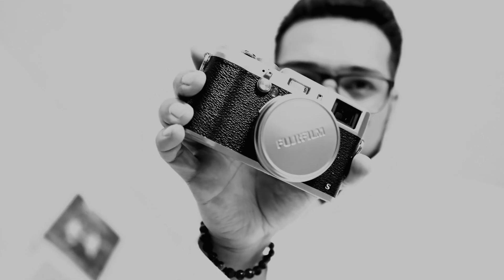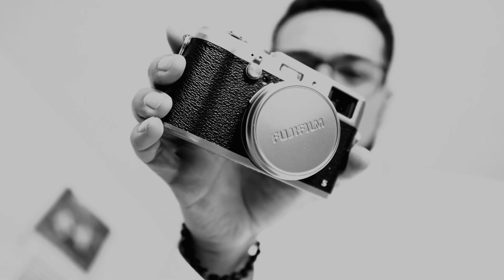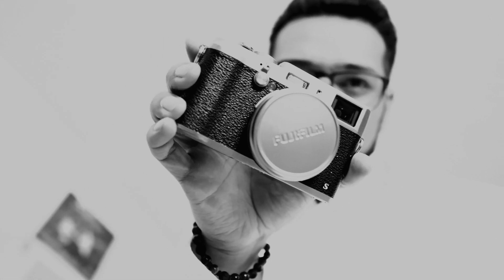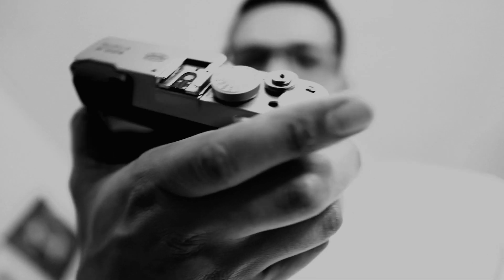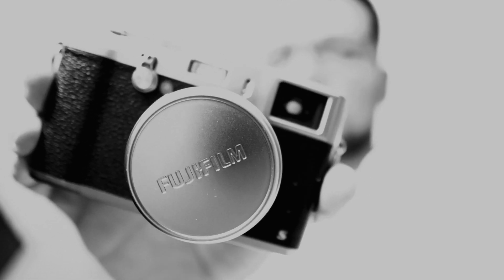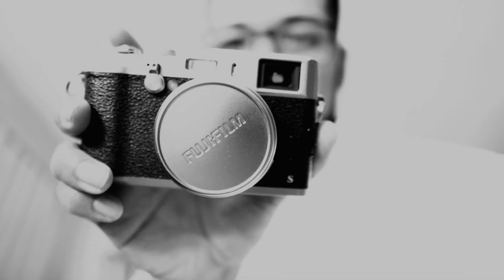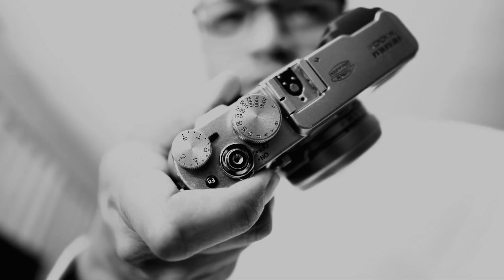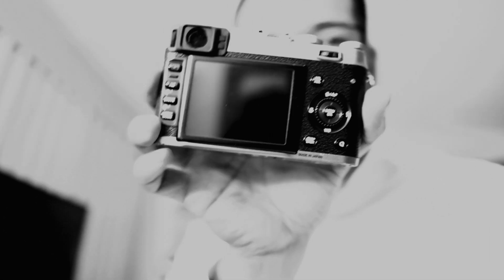FUJI X100S in 2020? Or get something else?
X100S in 2020? Or get something else?
I got the chance to try this little camera out and I was happy with the functionality and portability. Great image quality from the sensor as well. I think I was just discouraged by the older tech and limits on shutter speed that come along with older tech. Not a bad camera at all, just depends on your preferences and tech expectations. Being spoiled by Sony tech and newer Fujis is tough! Forgive me if my opinion is too harsh, I definitely liked the camera just not keeping it.